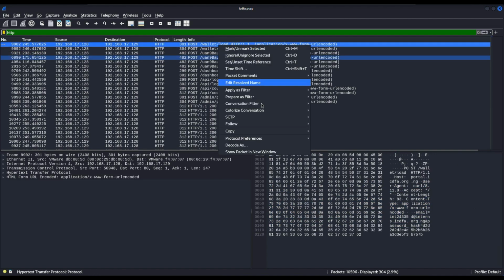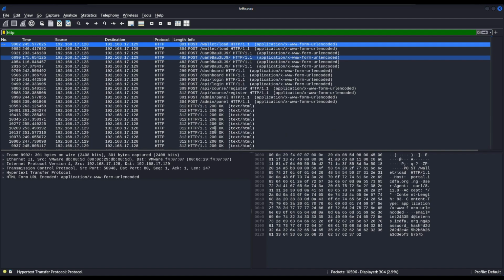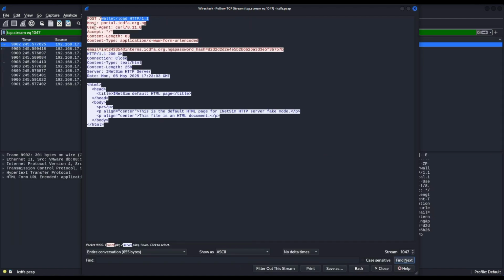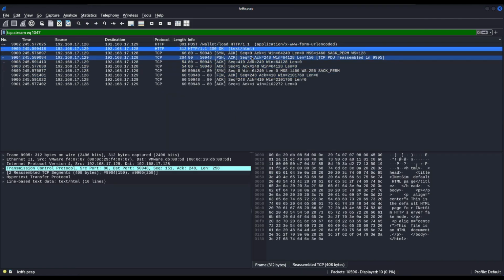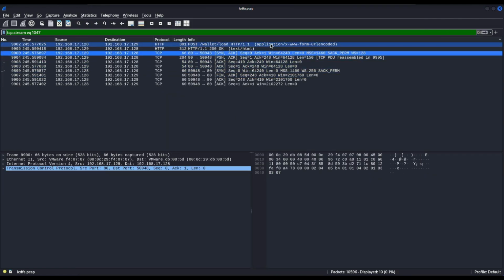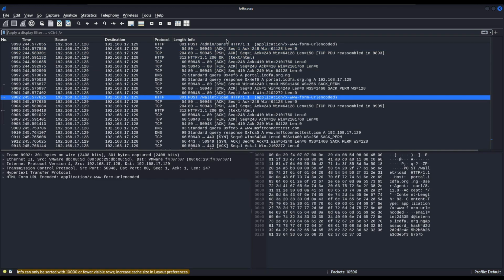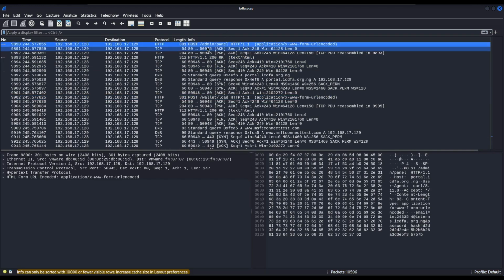ACW803 Operation Blacktrace: Network Forensic of a PCAP File using Wireshark and NetworkMiner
Description:
In this advanced network forensics walkthrough, we break down Operation Blacktrace—a simulated investigation conducted during the ACW803 Defensive Cyber Operations module. Using Wireshark, INetSim, and NetworkMiner, this lab simulates the detection and analysis of a fileless attack campaign executed via malicious proxy auto-configuration (PAC) files.

The mission? Investigate outbound traffic in a captured PCAP file, trace the attack path, identify Indicators of Compromise (IOCs), and recommend robust defensive strategies. This hands-on session reveals how seemingly benign artifacts like `wpad.dat` can open the door to credential abuse, privilege escalation, and stealthy internal reconnaissance.

What’s covered in this video:
-  Analyzing `icdfa.pcap` using Wireshark and targeted filters
- Identifying C2 activity via suspicious domains and obfuscated payloads
- Detecting POST request abuse using curl and Python scripts
- Extracting and analyzing files with NetworkMiner
- Discovering rogue wpad.dat file and forced proxy redirection
- Monitoring NetBIOS and SMB enumeration as signs of lateral movement
- Recognizing the anatomy of a fileless attack using native system tools

Key Findings:
- Use of a poisoned PAC file to reroute internal traffic
- Stolen credentials and unauthorized admin panel access
- Internal enumeration via NetBIOS broadcast
- No malware dropped—everything executed via trusted protocols and tools

Defensive Recommendations:
- Enforce Multi-Factor Authentication (MFA)
- Implement network segmentation and VLAN controls
- Use behavioral intrusion detection systems (Zeek, Suricata)
- Block unauthorized PAC files and rogue DNS redirects
- Integrate SIEM and endpoint visibility tools (Wazuh, OSQuery)
-  Run incident response drills and tabletop exercises regularly

Tools Used:
- Wireshark
- INetSim
- NetworkMiner